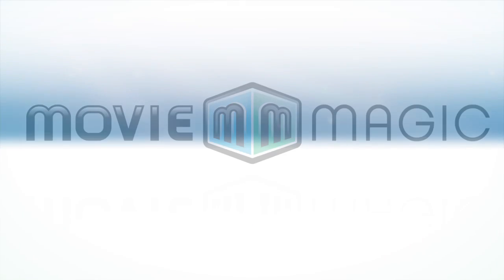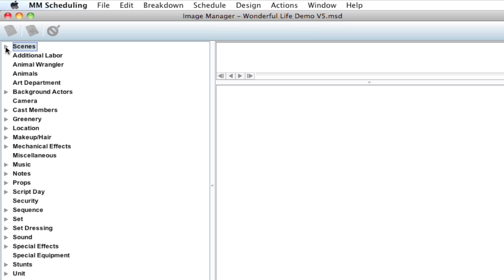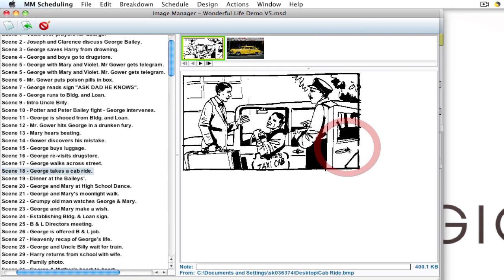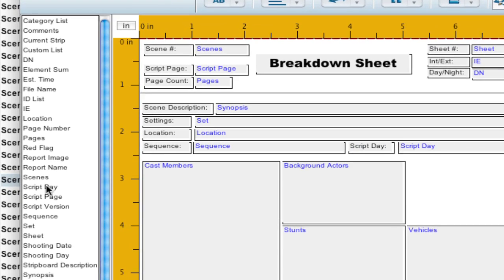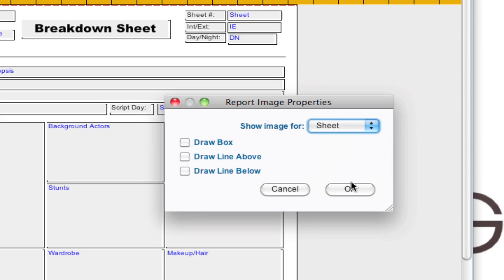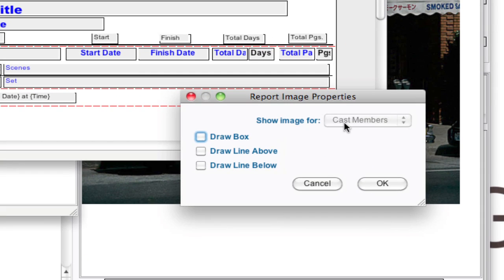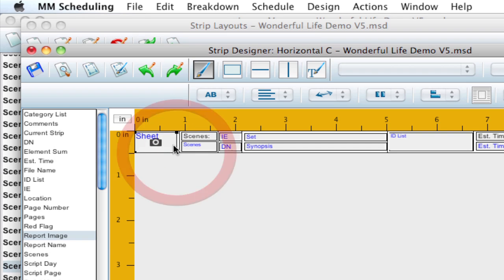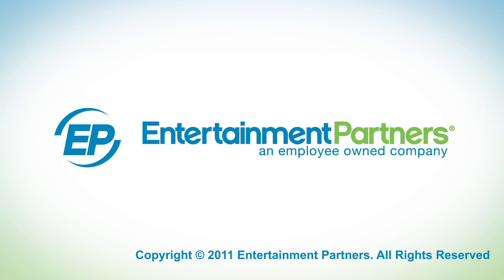Movie Magic Scheduling - Images on Strip and Report Layouts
This video shows you how to add images to report and strip designs. This is a new feature in Movie Magic Scheduling 5.2.